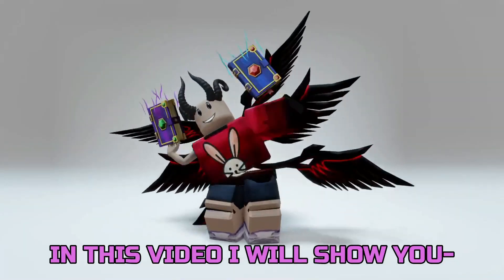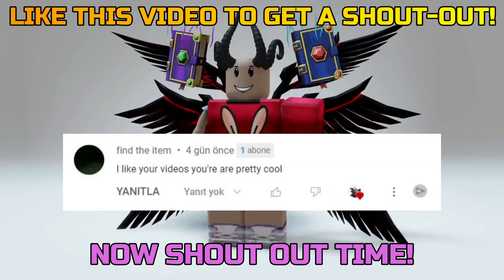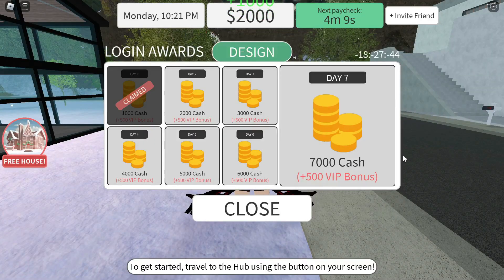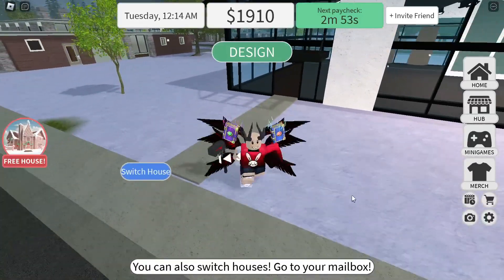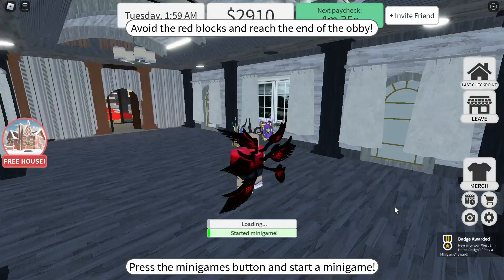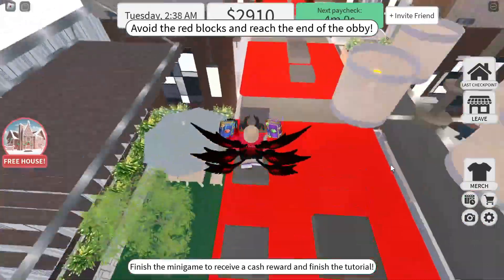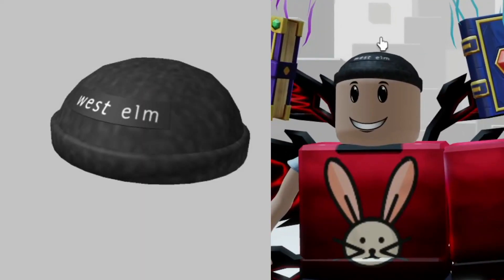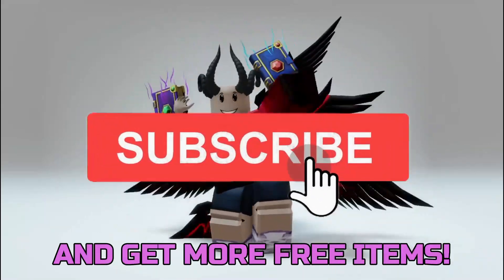GET THESE NEW FREE ITEMS IN ROBLOX NOW! 🤩😉